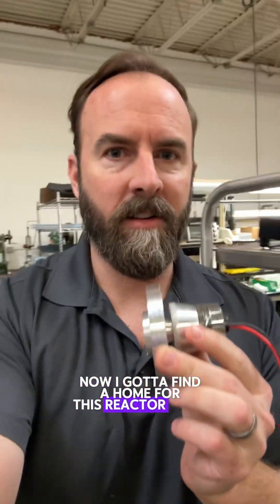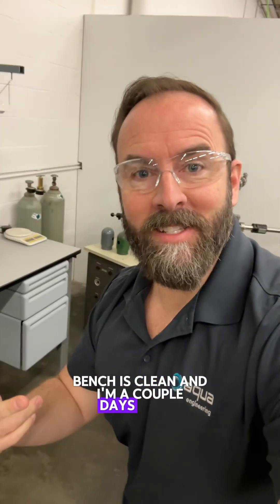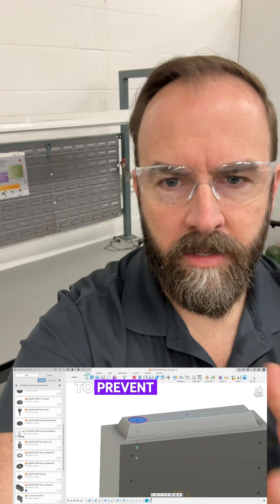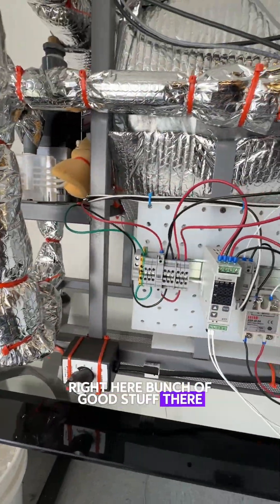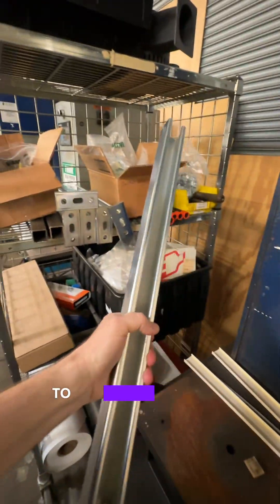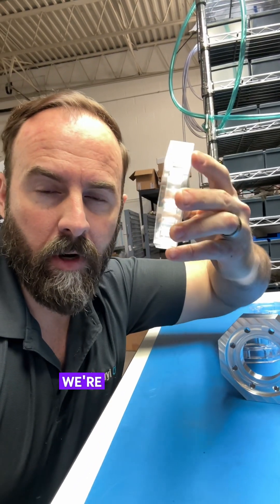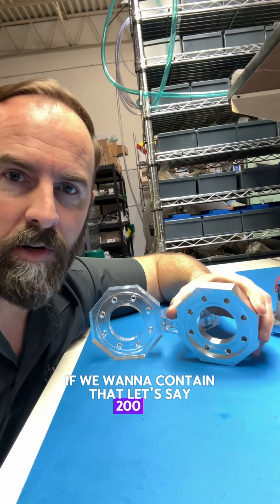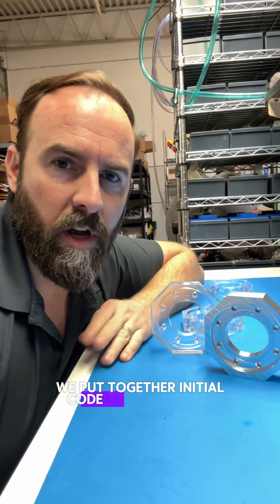LENR pt. 14 - Secondary Borax Shielding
Let’s find a bench for this sonoluminescence LENR reactor, design some basic shielding, and gather components for data acquisition.